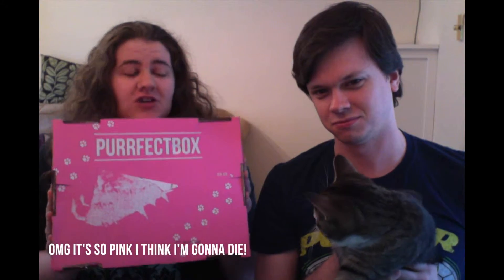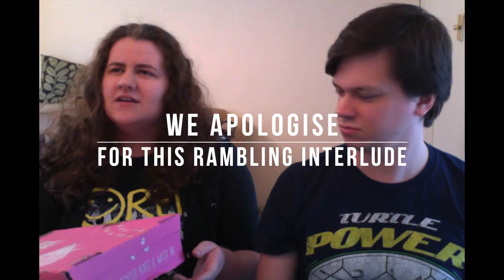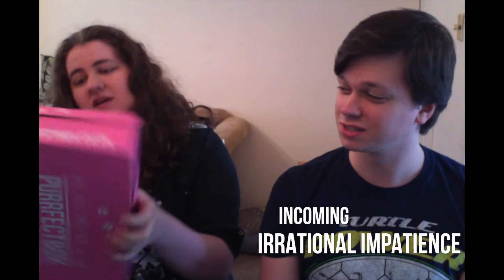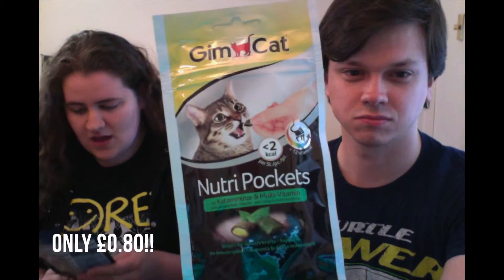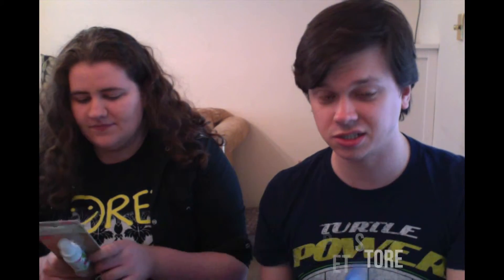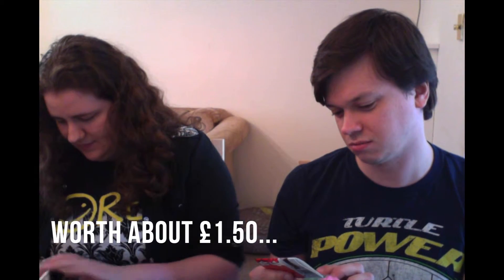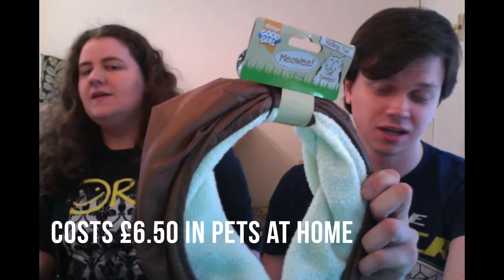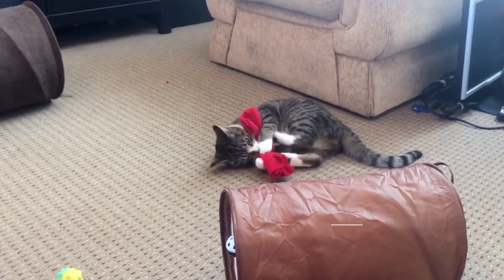Purrfect Box Unboxing - June 2015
Today we unboxed the Purrfect Box, a treat & toy mystery  box for our feline friends. Kaylee normally loves her Cat Hamper, but will she enjoy her first ever Purrfect Box?